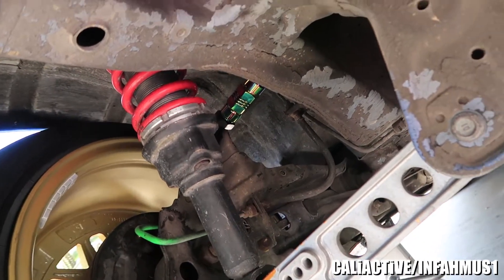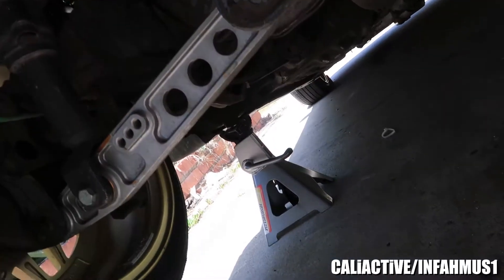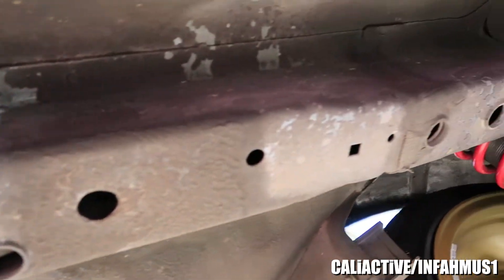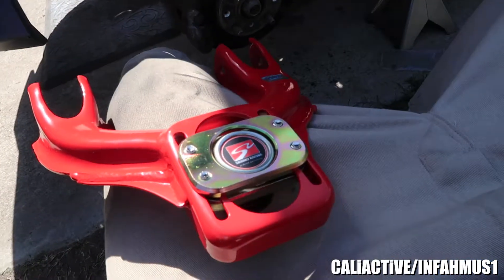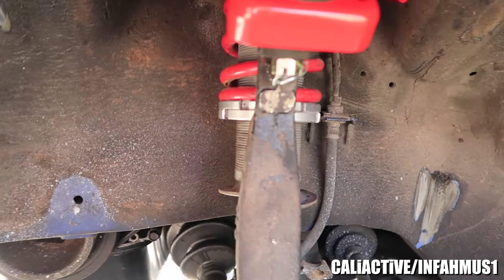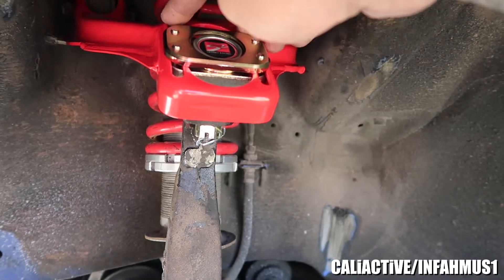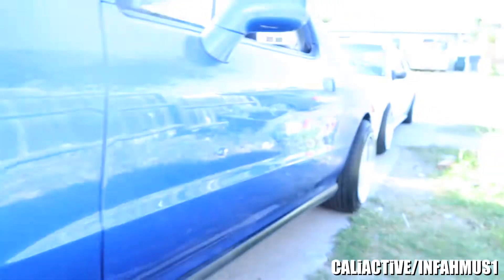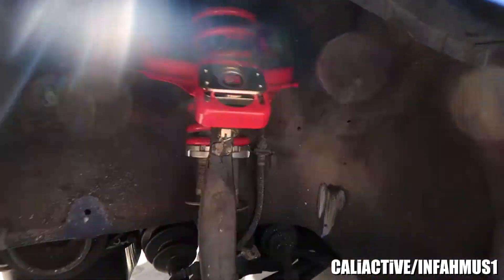Project Deli Upgrade!!! Skunk 2 Pro Series Camber Kit!!!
In today's vlog, we begin our day with installs. Already having done pretty much everything suspension related, I use the rest of my day to install a new hid setup.